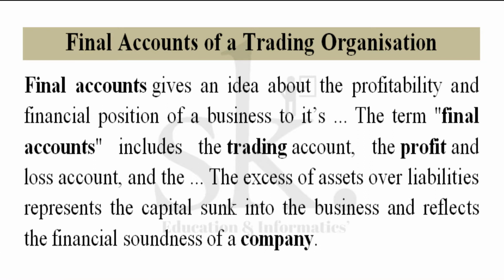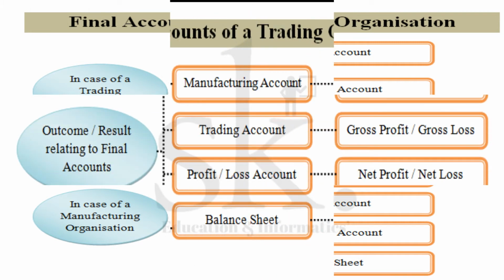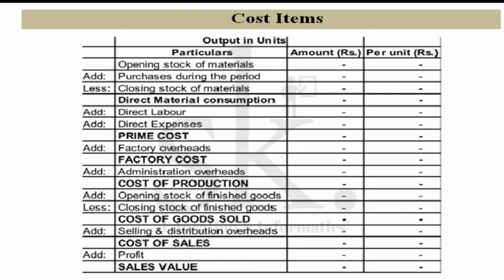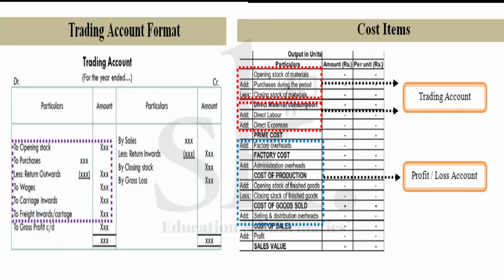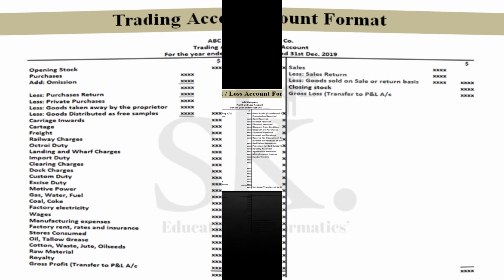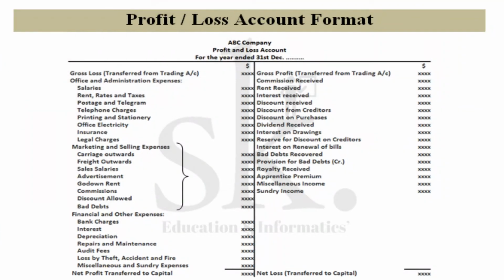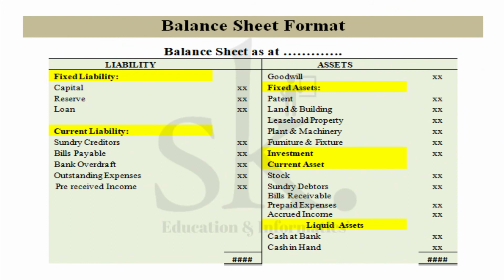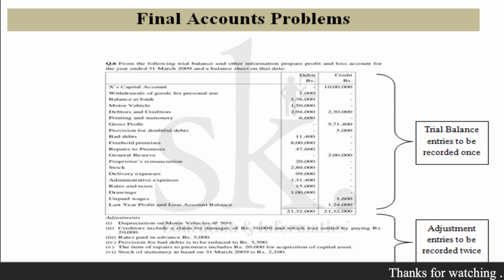Final Accounts of a Trading Firm | Introduction | Format | Profit & Loss | Balance sheet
1. Introduction to the concept of Final Accounts of a Trading Organization
2. Types of Expenses considered in Final accounts
3. Format of Trading account
4. Format of Profit and loss account
5. Format of Balance sheet
6. Expenses considered in Trading account
7. Expenses considered in Profit and Loss account
8. Assets and Liabilities considered in Balance sheet

2. E-books and Reading Material - Refer to the Facebook Channel Page - SK Eduinfo